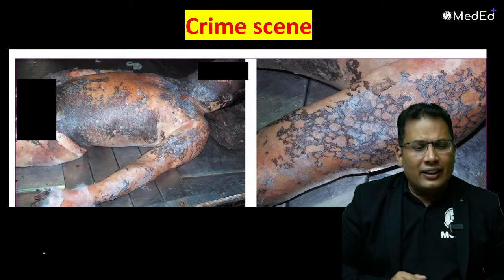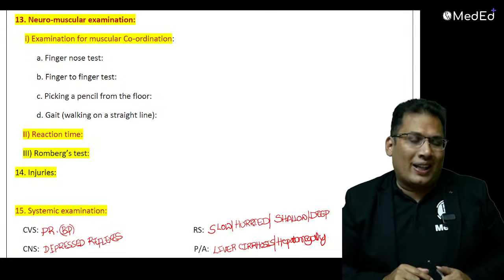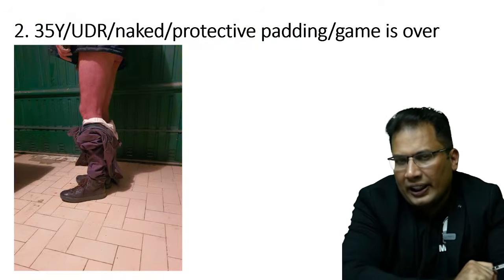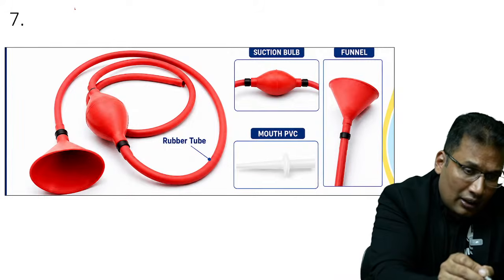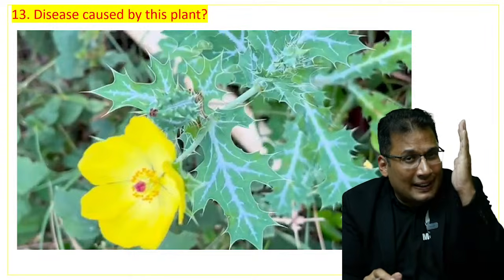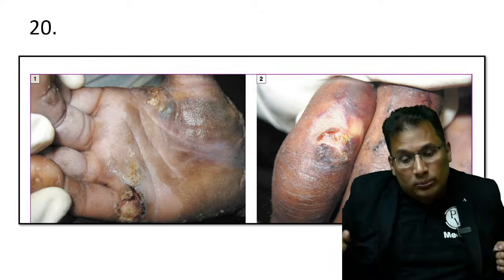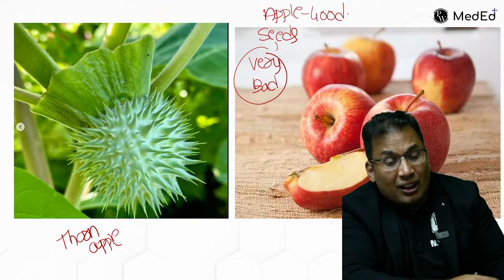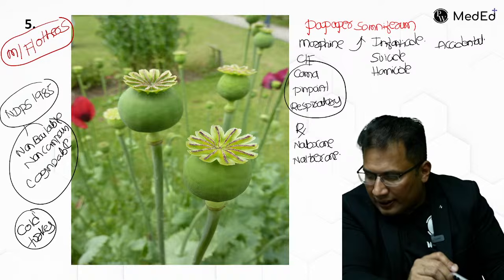Forensic Practicals 4 | Forensic Medicine | MBBS 3rd Year | FARRE 2026 | Dr. Manjunath Sir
Master Forensic Practicals 4 with Dr. Manjunath Sir in this high-yield FARRE 2026 session for 3rd Prof MBBS Forensic Medicine.

This session is designed to help you understand important forensic practical concepts, spotters, clinical applications, and exam-oriented points for your MBBS 3rd Professional exams.

📚 Subject: Forensic Medicine
🎓 Year: 3rd Prof MBBS
👨‍⚕️ Faculty: Dr. Manjunath Sir
🔥 Series: FARRE 2026
📌 Session: Forensic Practicals 4

Timestamp in the video-
00:00 Introduction & Session Overview
00:24 High-Yield Spotters & Sexual Offences Discussion
10:00 Examination of Victim in Sexual Assault Cases
20:00 Collection of Medical & Forensic Evidence
30:00 Age Estimation & Physical Examination Guidelines
45:00 Medical Certificates & Legal Documentation
55:00 Toxicology Practical Spotters & Case Studies
1:10:00 Common Poisons & Identification Features
1:22:00 High-Yield Exam Viva Questions & Answers
1:32:00 Final Practical Revision & Summary Points